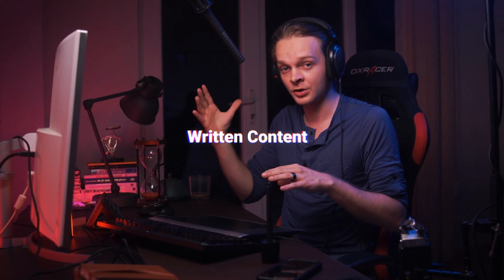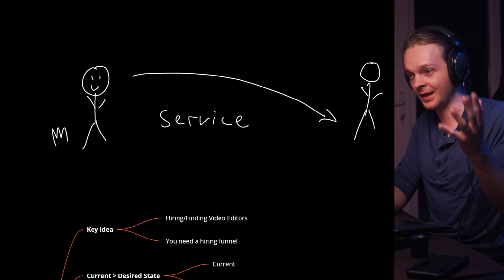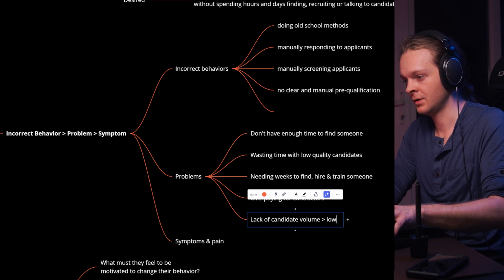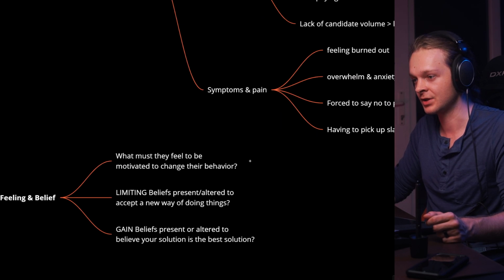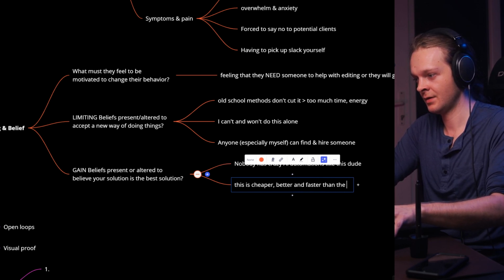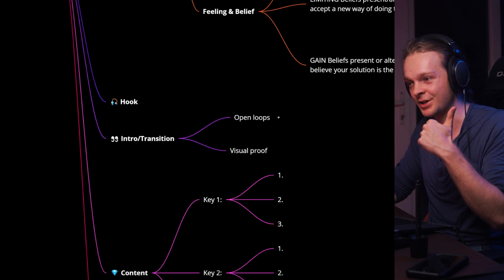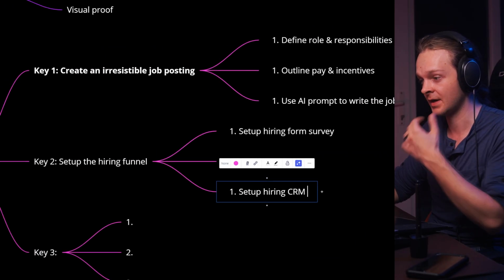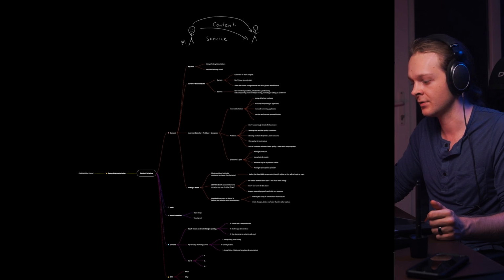How I turned 150 views into $15k using this content framework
Dive into this masterclass where we break down a simple framework that has generated up to 15,000 off videos with just 150 views. 🚀

You can apply this content and script writing framework across various platforms, from written content to social media and ads.

✅ Crafting insanely powerful content that drives sales
✅ Read your viewer's mind and enter the conversation in their mind
✅ Create demand and urgency to act through basic psychology
✅ Engage, help, and retain viewers from beginning to end through value-first content

With this framework, you'll be able to enter the conversation in your viewer's mind and get them to take the desired action you hoped for

Don't let your content go unnoticed wasting your time and energy - it's your job to turn attention into action and here's exactly how...